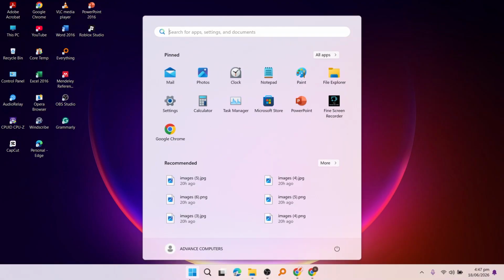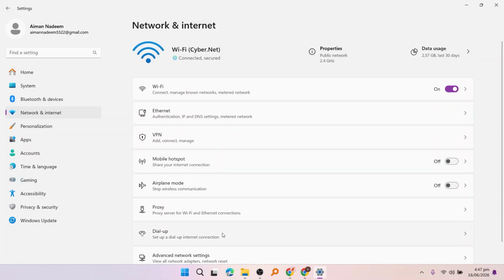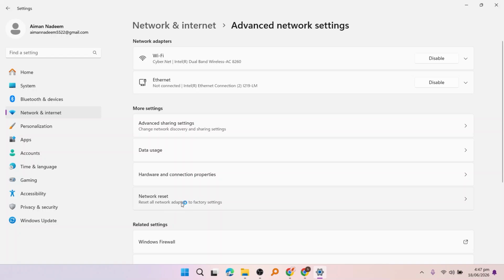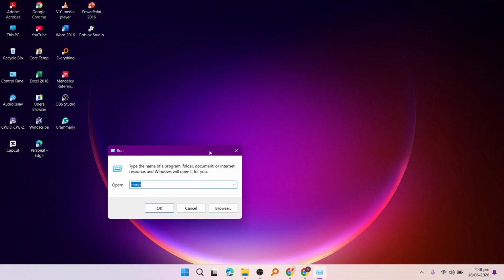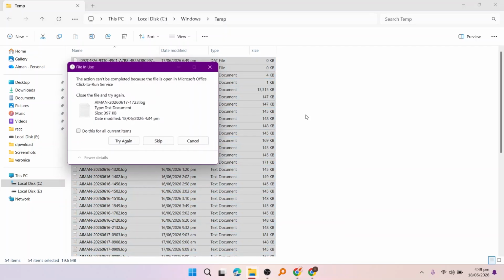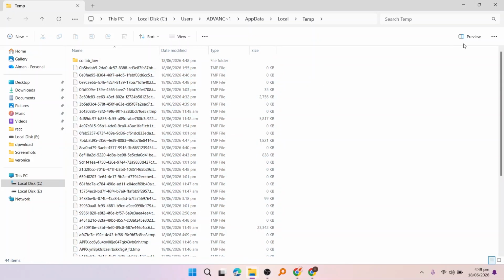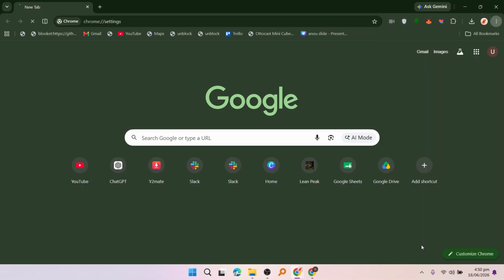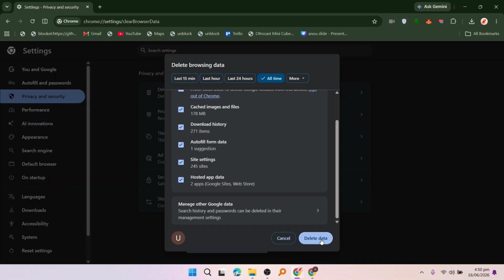How To Fix An IP Ban On Instagram: Easy Step By Step